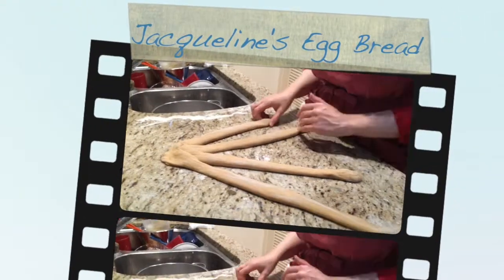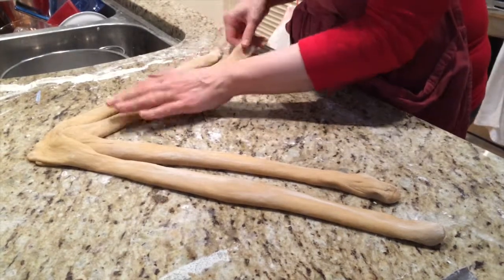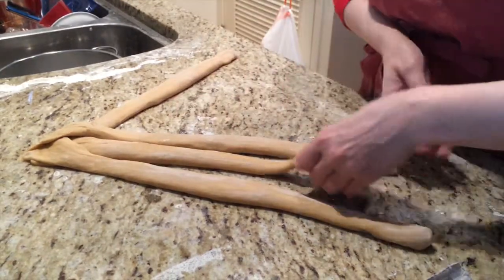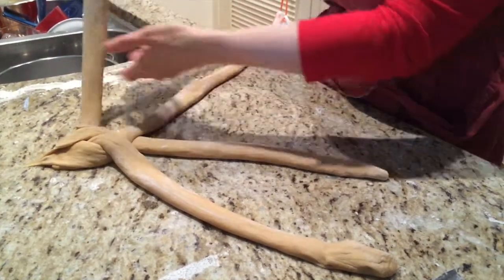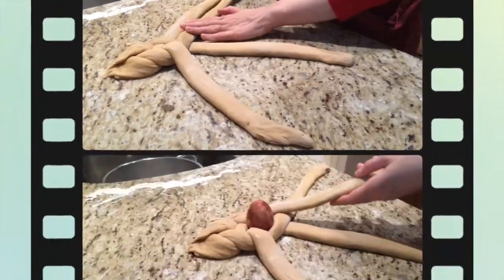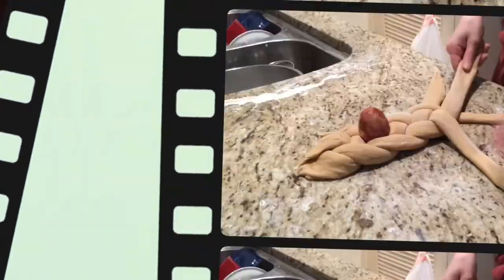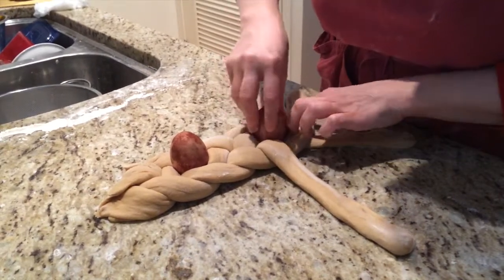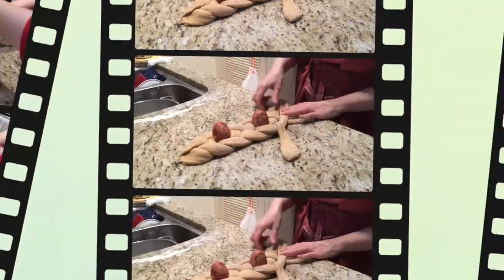Jacqueline Colussi's Egg Bread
This video is about Jacqueline's Egg Bread